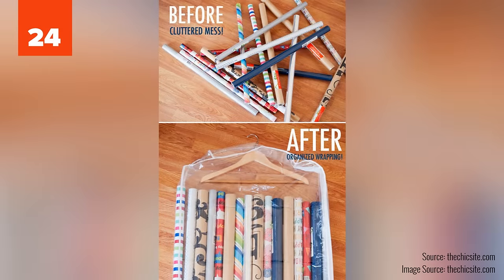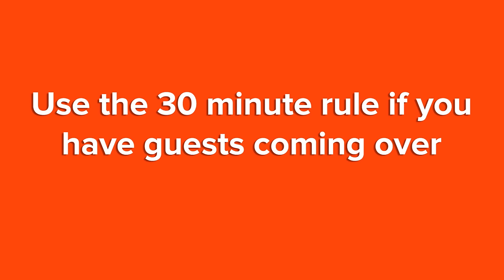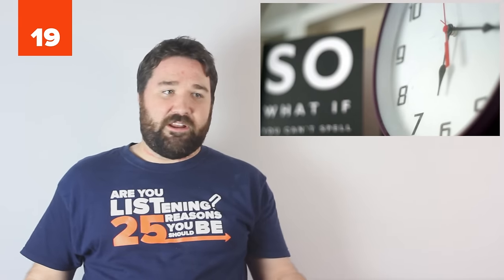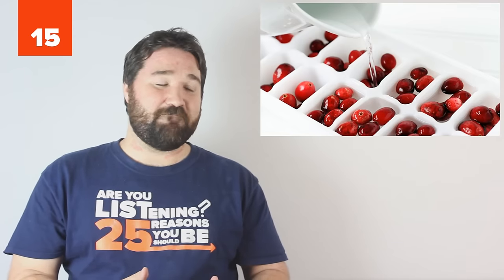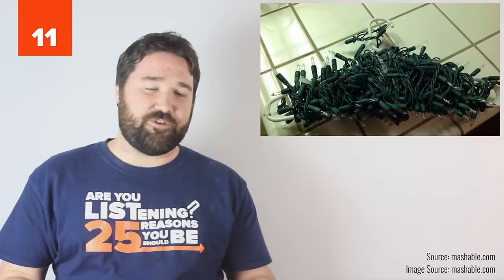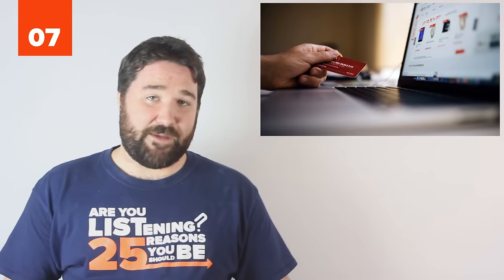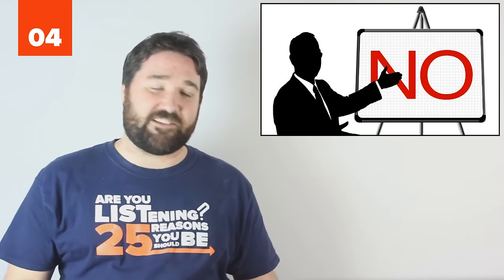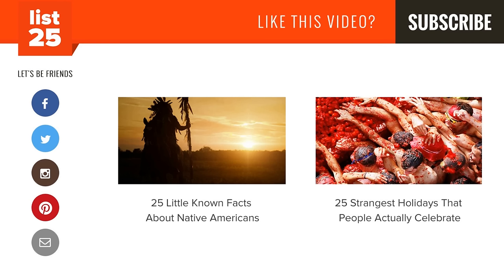25 Ways To Hack Your Holidays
25 Ways To Hack Your Holidays | List25

The Holiday Season is surely upon us, and with all the merry making, it's easy to get worn out or stressed over the extra things to do, stuff to bake, and people to see. While we are in no way disparaging the holiday joy or those who revel in all things Christmas-y perfection, we are trying to be realistic; the standards set for Holiday Perfection by the media (and sometimes, ourselves) keep going up, and without realizing it, we can slip a little more into Lucy Van Pelt instead of Linus, losing the true meaning of the Holidays (whatever that is to you and yours).
To help you chill out, cut down on your to do list (and hopefully stress), and focus on the good stuff, here are 25 Ways To Hack Your Holidays.

Use a garment bag for creative storage
Make gift tags out of old or free paint chips
Prep and cut ahead of time
Make mulled wine for the taste and smell
Request Gift Wrapping.
Use the 30 minute rule if you have guests coming over
Decide to keep or toss family traditions
Send out of town guests to a hotel
Make a game plan when shopping
Make fancy party ice
Make whatever you can ahead of time
Share hosting responsibilities with a friend
Make room for quality time
Re-purpose hangers
Make use of a carrier
Use what you have to make a beautiful table.
Find new ways to use cookie cutters
Order things online
If you have pets or small children, anchor your Christmas Tree to the wall
Get help from photos
Don't say yes to everything
Remove some packaging
Use paper plates.
Good Enough Is GREAT